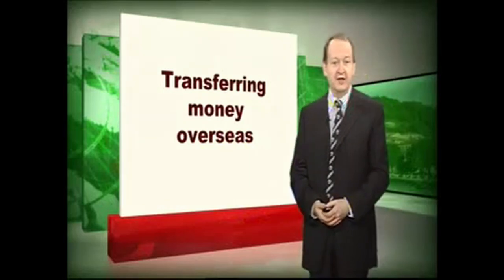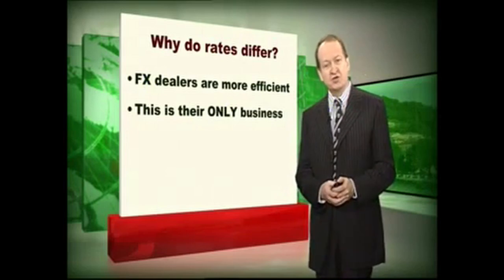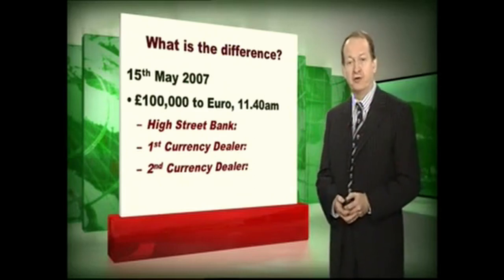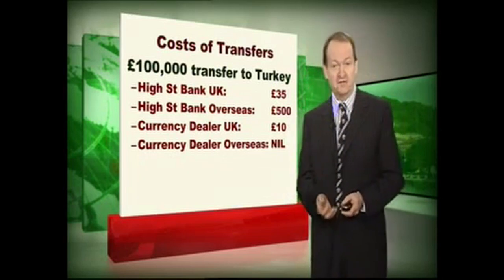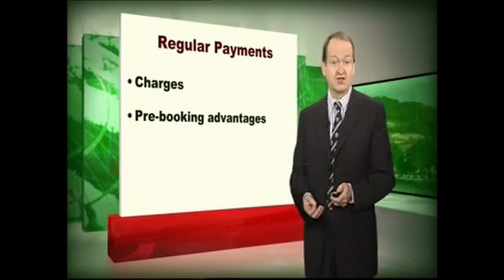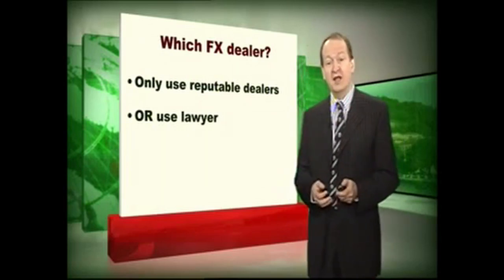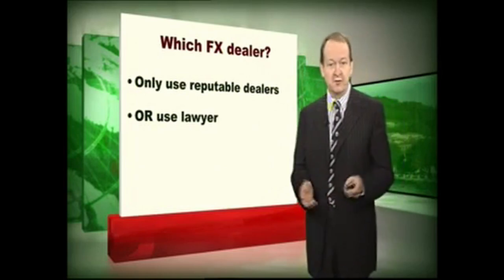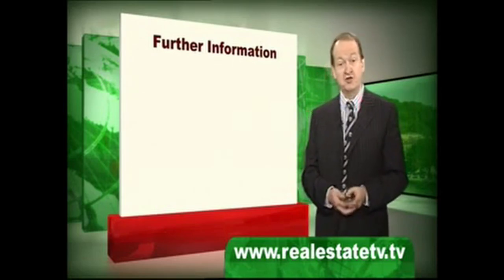Transferring Money Overseas: How do I do it? Who do I use? How much will it cost?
How do you get money to another country?

What kind of company should you use - an FX dealer, a bank, or someone else? What difference does it make? Why are all the rates for foreign exchange different?

Can you set up regular payments overseas? What is 'forward buying', anyway?

John Howell explains all this and more in this video.

From the archives disclaimer: this video was filmed in 2007, so some of the references might be out of date (which is why we're publishing these films for free consumption - they were premium content). However, most of this information is still as accurate today as it was a few years ago.

for hundreds of written and video guides about how things really work in other countries - and how you can effectively live and work between them.